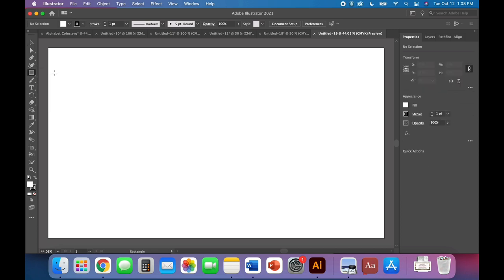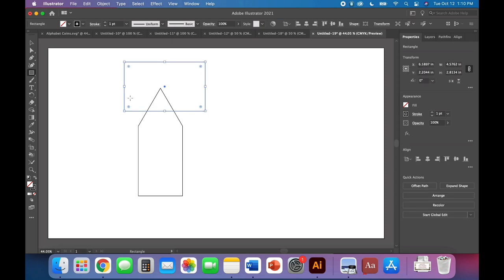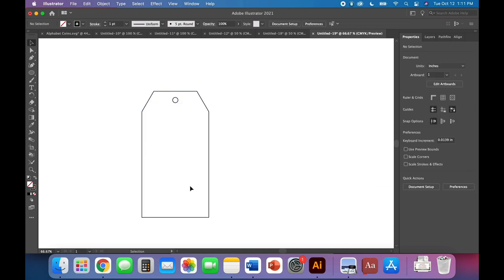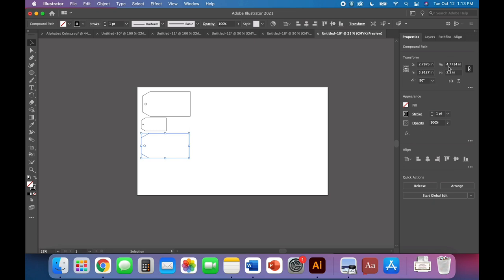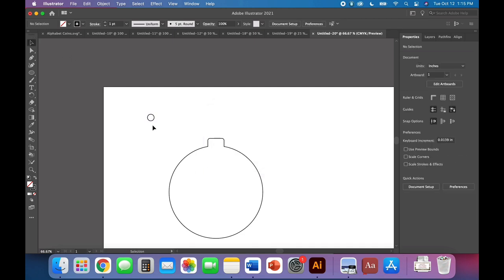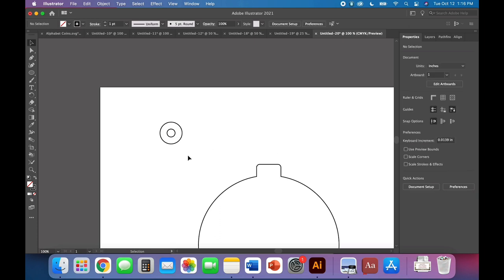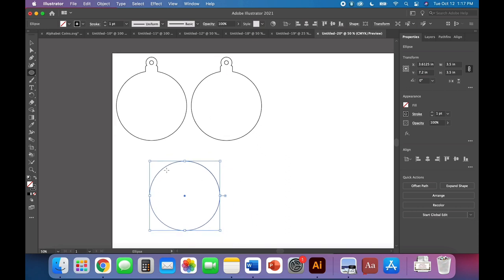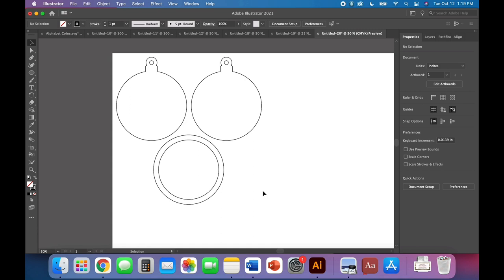Glowforge Design Tutorial: Ornament and Stocking Tag Blanks [using Adobe Illustrator]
This tutorial shows you how to design ornament, gift tag, and stocking tag blanks using Adobe Illustrator and the Glowforge.

These are ideal for Glowforge business owners who make lots of ornaments and stocking tags—use these blanks and customize them over and over.

Would you rather just buy the file? You can find this design with an instructional PDF included

We cover how to create the stocking tag shape, ornament shape, and add an optional ornament frame.